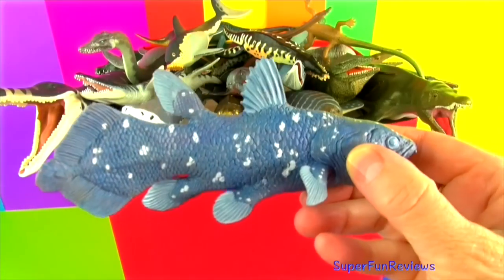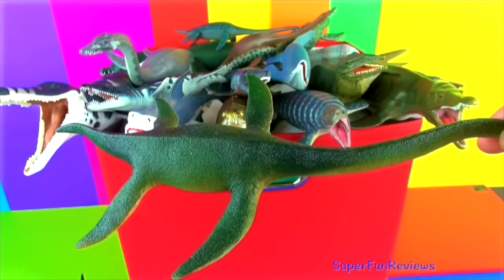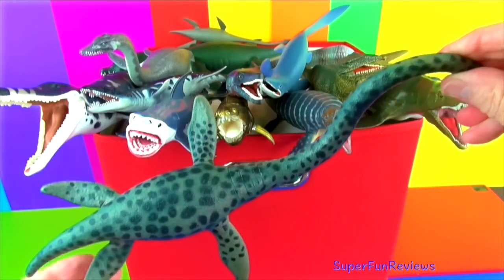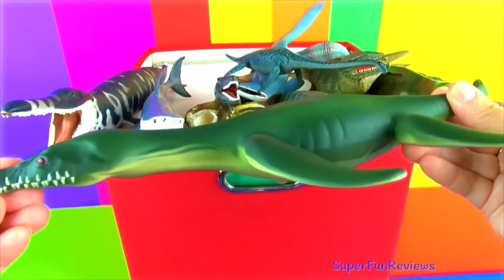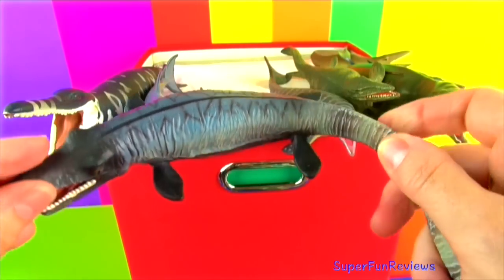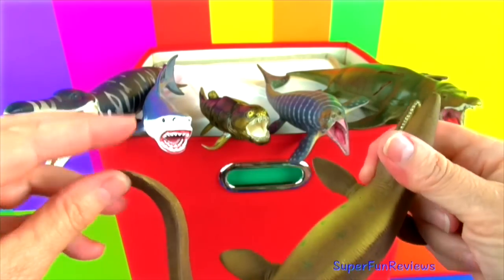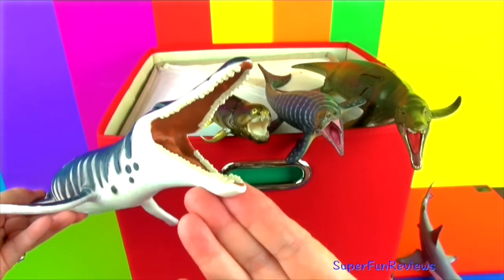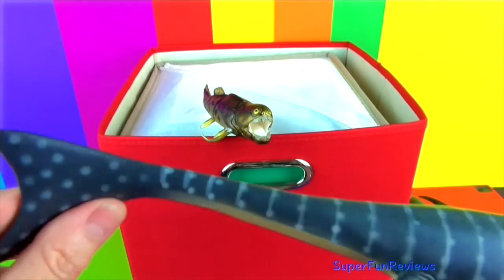MARINE REPTILES Mosasaurus Megalodon Tylosaurus Liopleurodon Elasmosaurus Dunkleosteus Coelacanth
Marine Reptiles - This cool collection includes Mosasaurus Megalodon Tylosaurus Plesiosaurus Attenborosaurus Rhomalesaurus Temnodontosaurus Liopleurodon Elasmosaurus Dunkleosteus Coelacanth Tanystropheus and Ichthyosaurus and more. Great music, color, sounds and special effects. Enjoy :D

Dinosaur Toys in other languages juguetes de dinosaurios,brinquedos de dinossauros,giocattoli dinosauro,ของเล่นไดโนเสาร์,공룡 장난감,恐竜のオモチャ,

Winning a battle can depend on the age and health of the individual dinosaur. Dinosaur sounds may vary depending on which part of the world they come from. Herbivores often fight over territory. My Dinosaurs can time travel to fight and battle in different periods.

Dinosaurs dominated the Earth for over 165 million years, from the Triassic period around 252 million years ago through the Jurassic period and until the end of the Cretaceous period around 66 million years ago, when a mass extinction happened - possibly volcanic activity or a gigantic asteroid which would effect the Earths temperature and weather dramatically. This whole period of time is known as the Mesozoic Era - often referred to as the Age of Dinosaurs. The first Dinosaur remains were discovered by a palaeontologist in 1824. Some of the largest dinosaurs were over 30 metres/90 feet long and up to 15 metres/45 feet tall. The smallest Dinosaur was about the size of a chicken. Some of the largest Dinosaurs like Argentinosaurs, Brachiosaurus and Diplodocus are herbivores (plant eaters). These long necked giants are Sauropods. Some herbivores like Ankylosaurus and Stegosaurus have spikes horns plates club tails to help fight Carnivore (meat eating) Dinosaurs. Pterodactyls are not dinosaurs, they are flying reptiles that lived at the same time as dinosaurs. There were also reptiles that lived in the water such as Plesiosaurs. Birds descended from a type of dinosaurs known as Theropods.